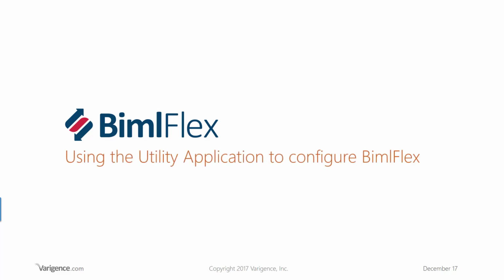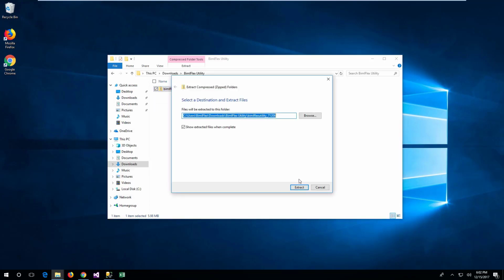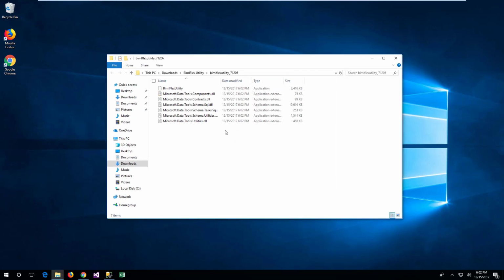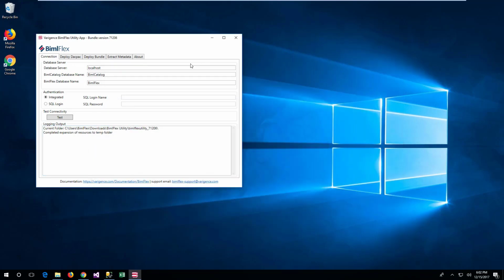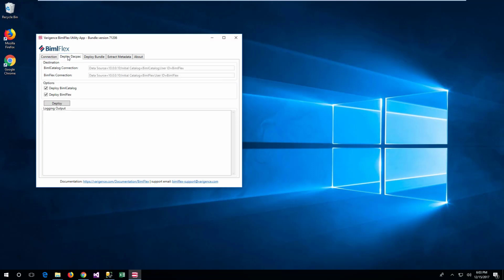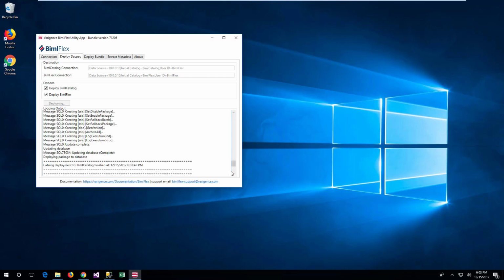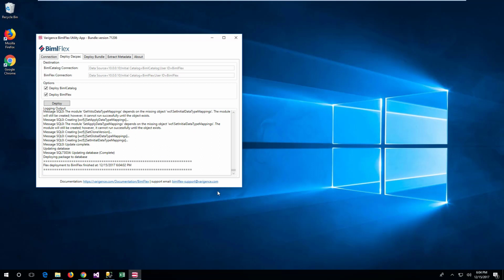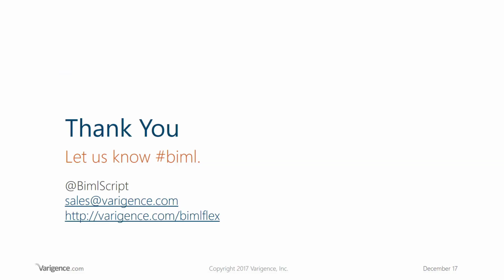Update and Configure BimlFlex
How to update BimlFlex to a newer version after it has already been installed.